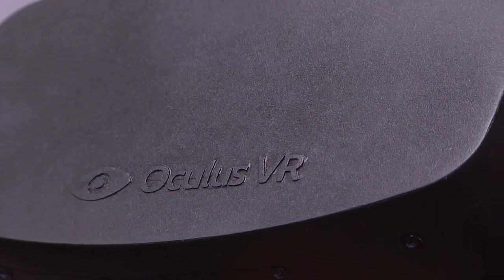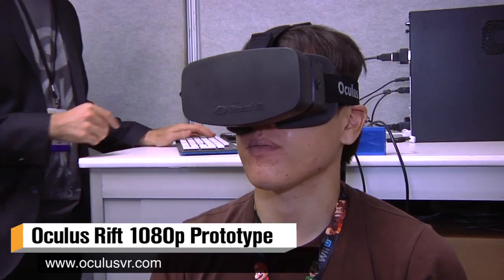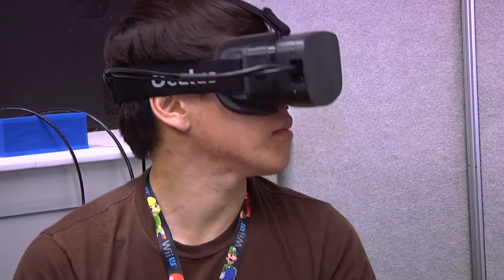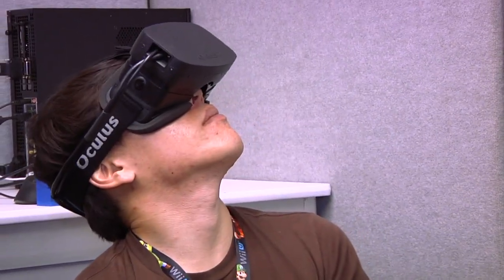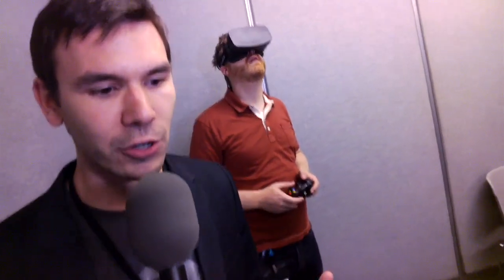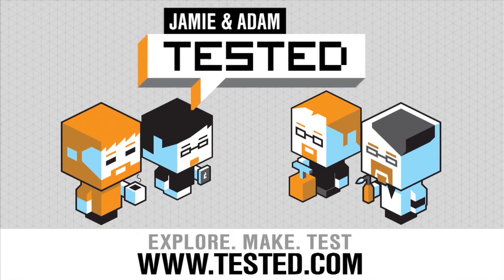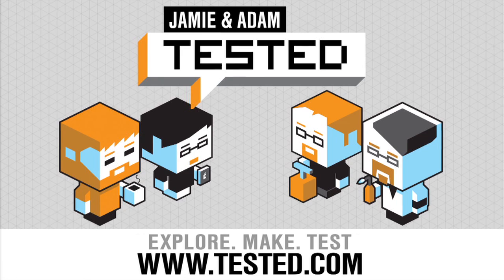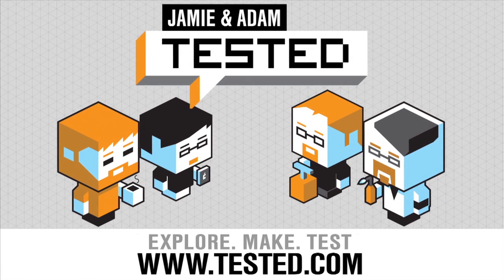Oculus Rift 1080p HD Prototype Hands-On at E3 2013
The Oculus Rift virtual reality goggles get a huge upgrade with a new 1080p display that is shown off for the first time at this year's E3. We try on the prototype units to see if what difference full HD makes for VR, and catch up with Oculus VR's Nate Mitchell to see what other features they're working on for the consumer release.